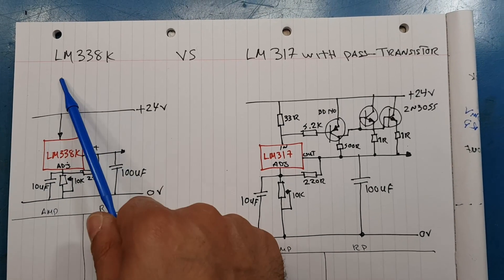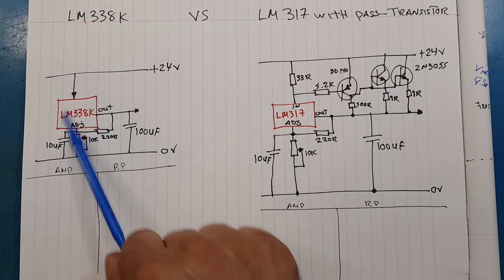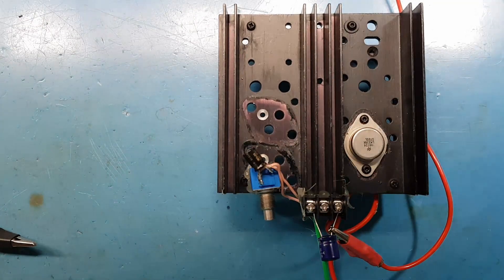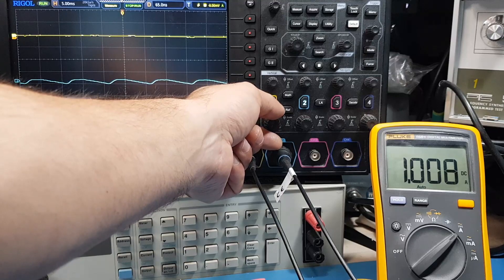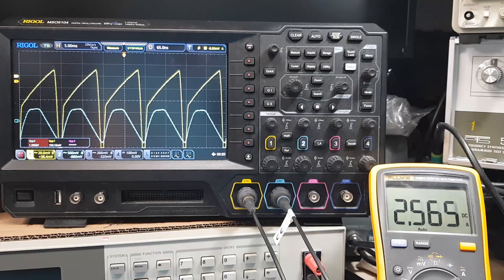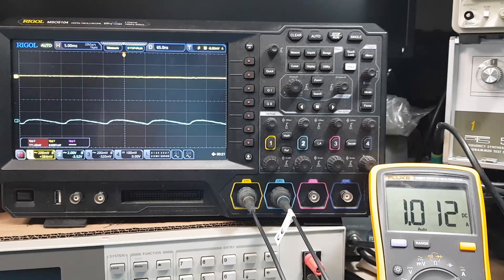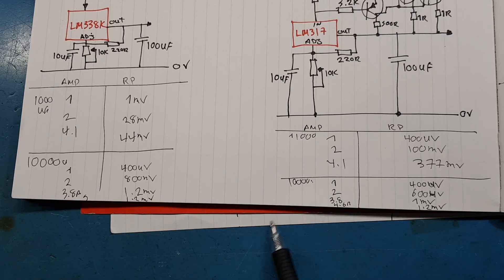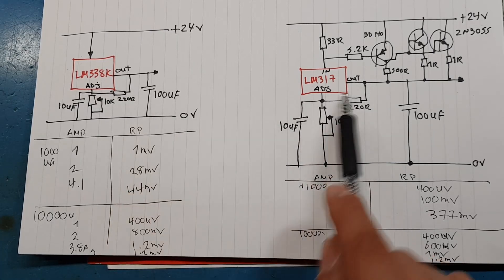LM338k 5A Linear Voltage Regulator VS LM317 1.5A Linear Voltage Regulator With Pass Transistors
In this video we going to compare the LM338K with a regular LM317 with added pass transistors to see which one performs better and if there are any drawbacks or compremises between the 2.